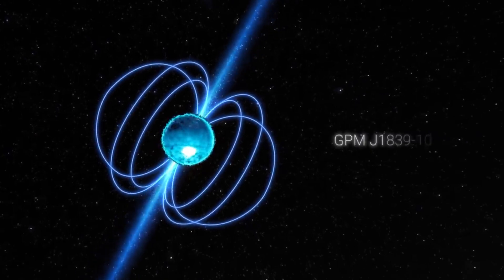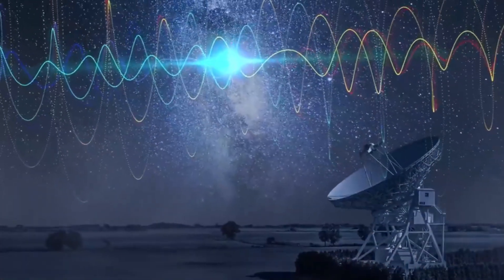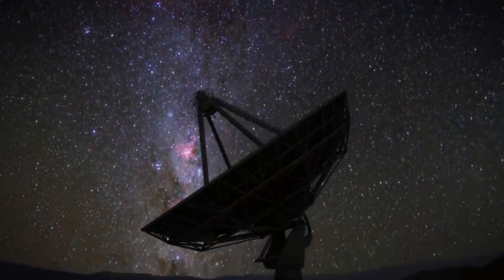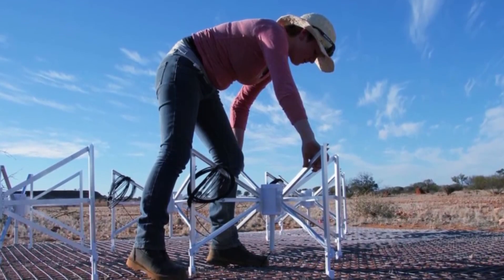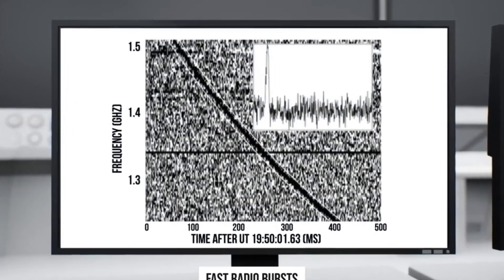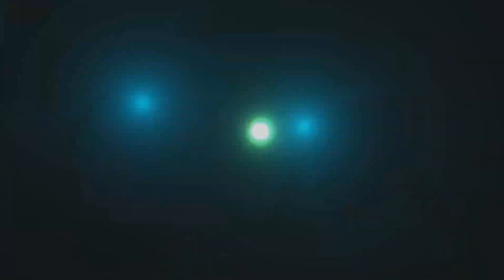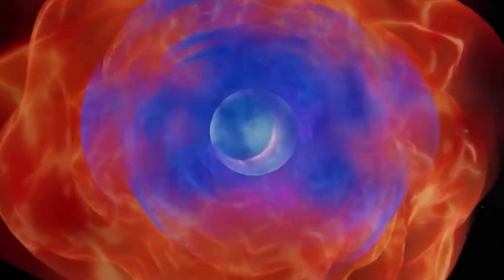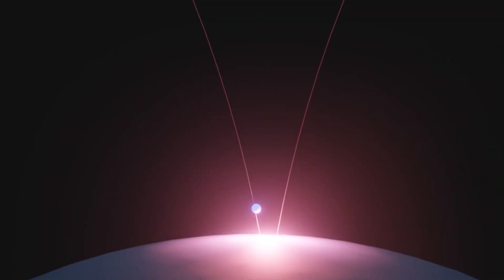This Space Signal Has Repeated Every 22 Minutes for 35 Years, and We Don’t Know Its Origin